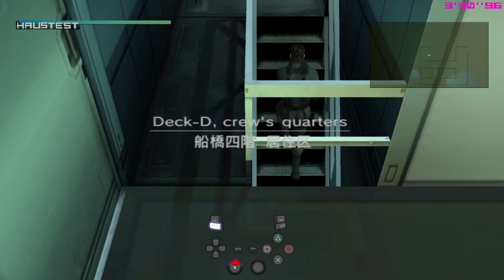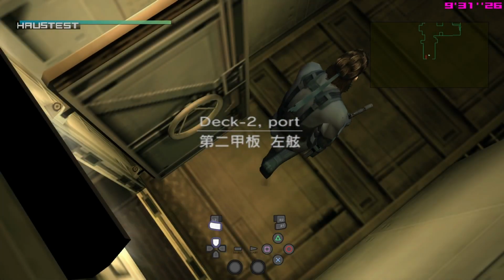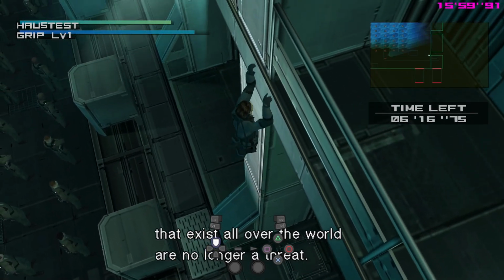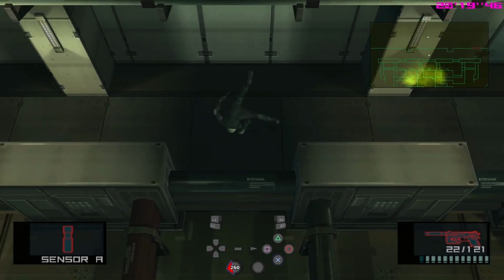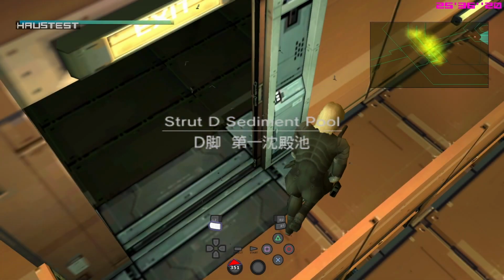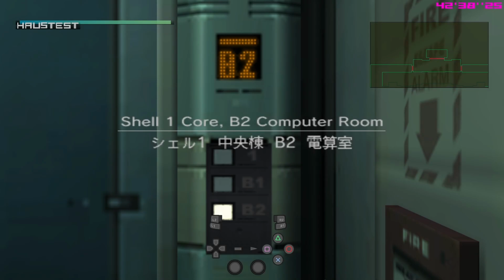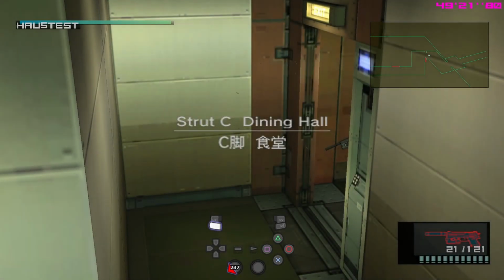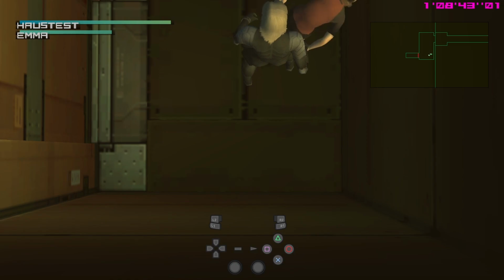How to get all Dogtags in Metal Gear Solid 2 on Very Easy Difficulty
Today in Metal Gear Solid 2, I teach you where all dogtags are in the game and how to acquire them the most efficient ways. The dogtags unlock special new game plus items for later like the infinite wigs, Bandana and Stealth items.